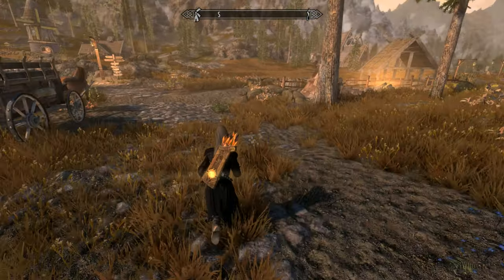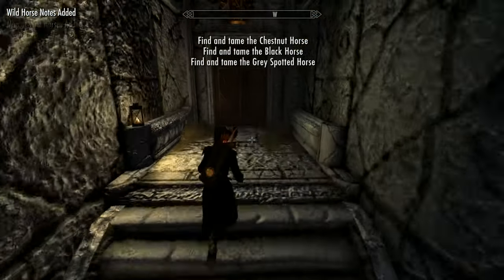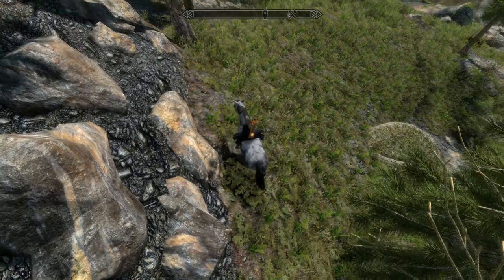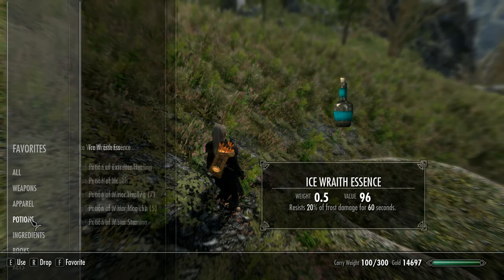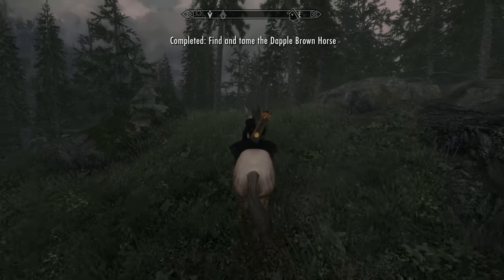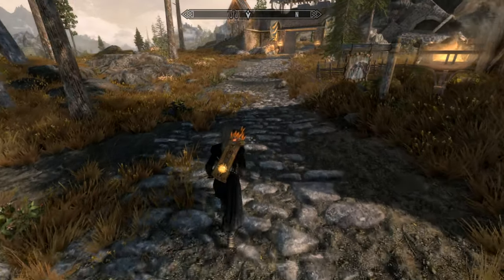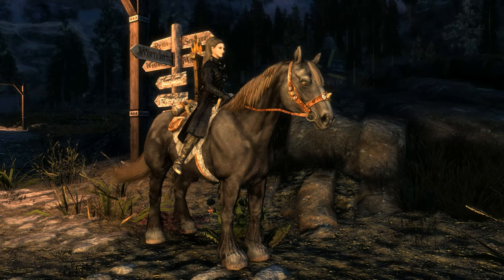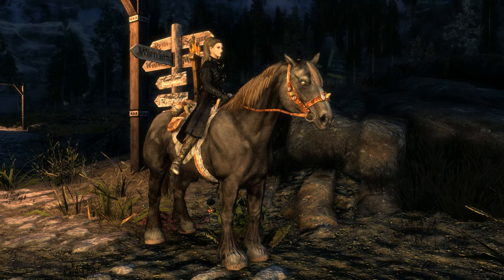Pt3 All Skyrim Creation Club Mods From Lvl 1- Wild Horses pt1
Wild Horses pt1, Part three of a new series where I attempt to get every current Creation Club mod starting at level one

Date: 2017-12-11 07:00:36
UTCWale